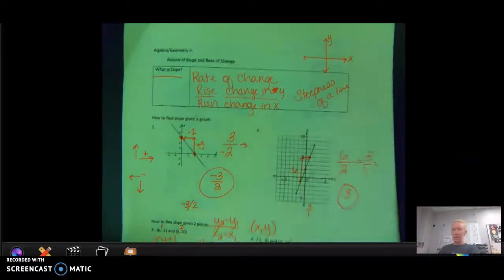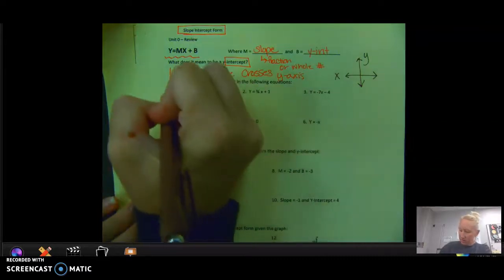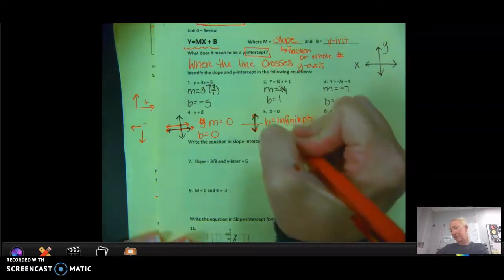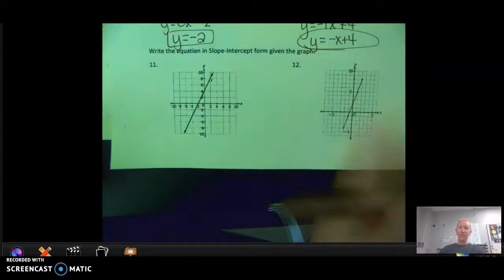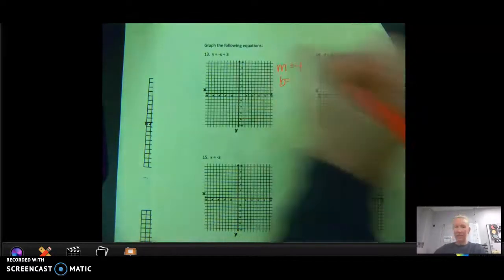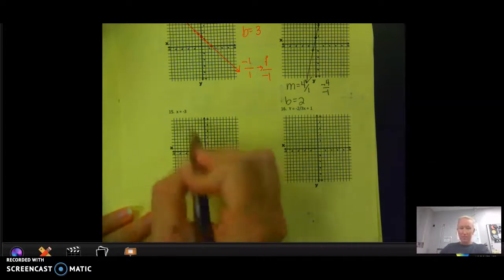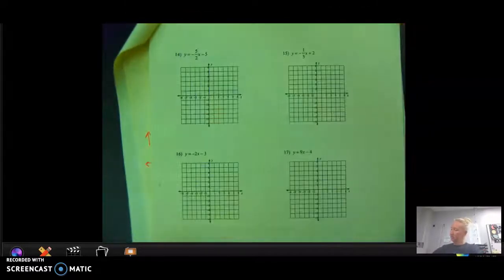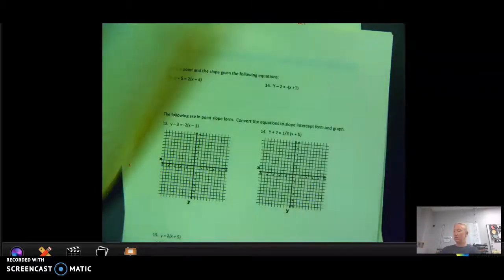Al/Geo 3 notes: 0.12 Review of Slope Intercept